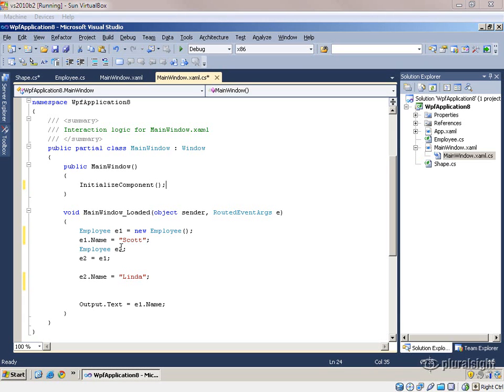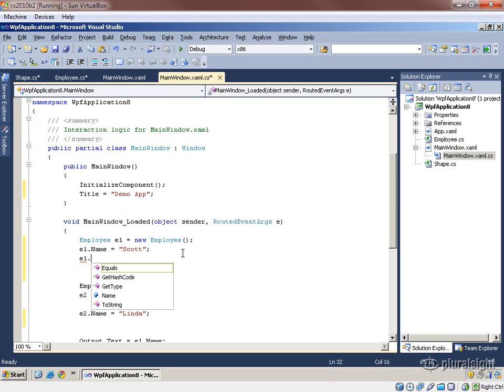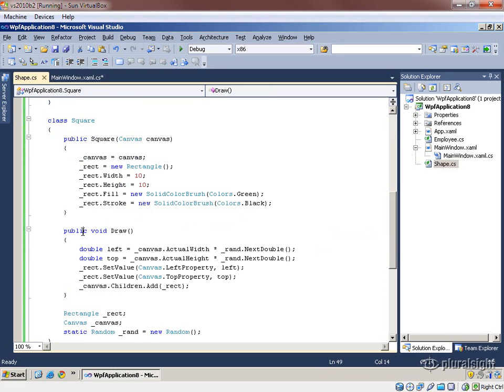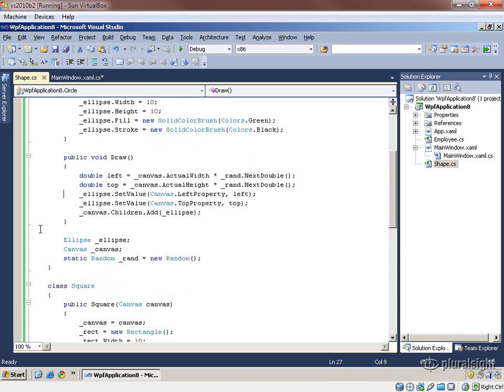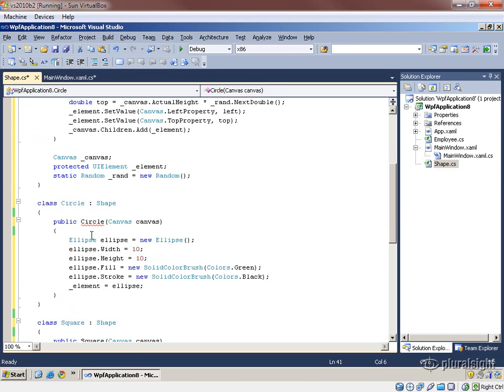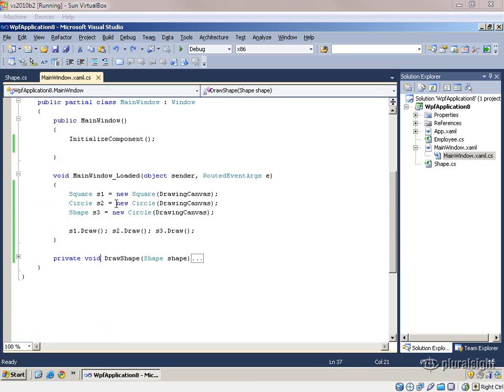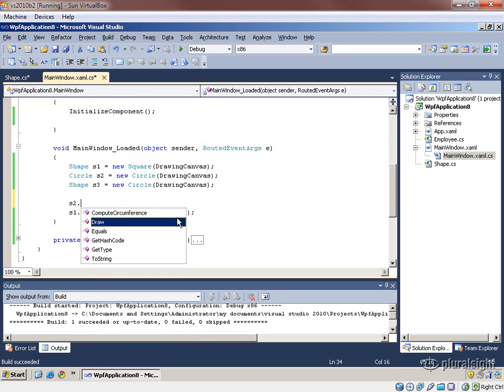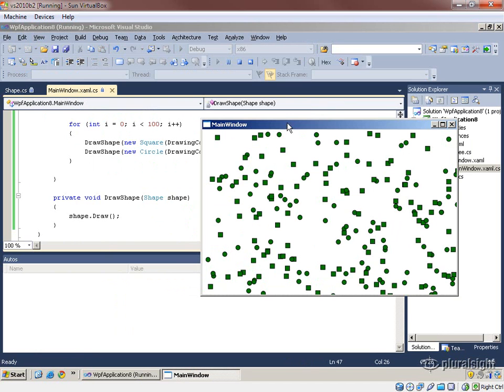8 Demo with Circles and Squares